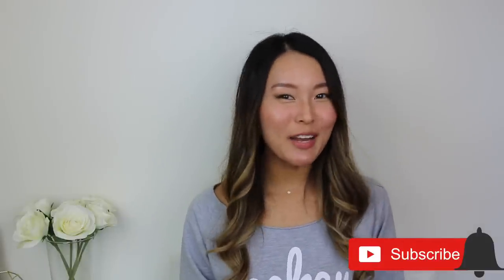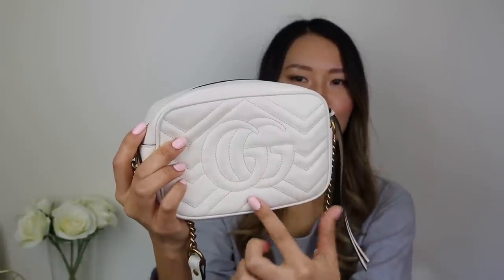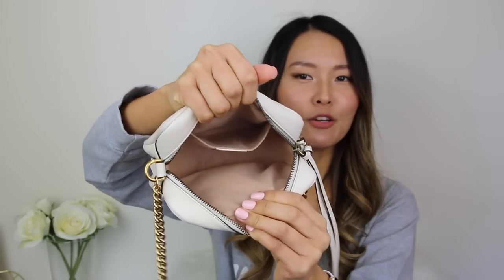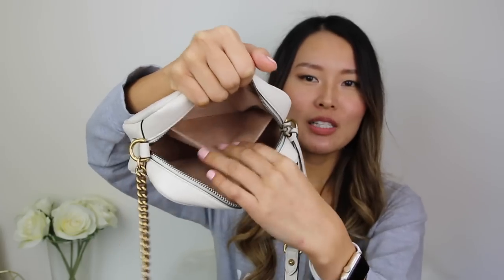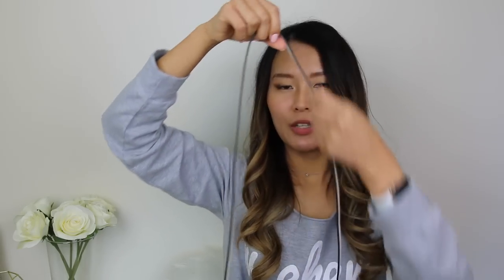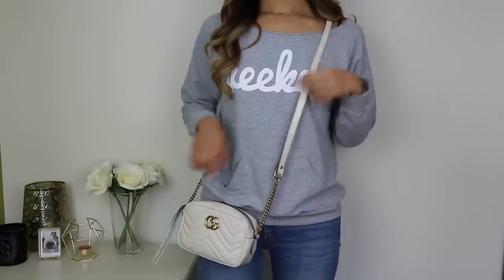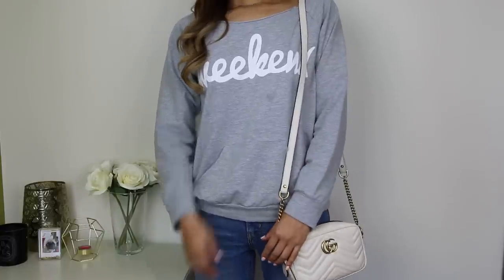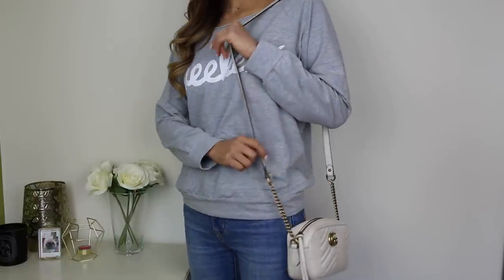GUCCI MARMONT MINI BAG REVIEW | Comparison with Gucci Soho Disco bag | Mod shots | Isabelle Ahn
Both these bags are my go-to casual bags. Seriously, due to their neutral colour, they absolutely go with every outfit. Let me know what your favourite camera bag is in the comments below, I’d love to know! =)

Xx Isabelle

ITEMS SHOWN IN VIDEO:

Gucci Marmont bag in size Small (which is the larger size for this bag style)